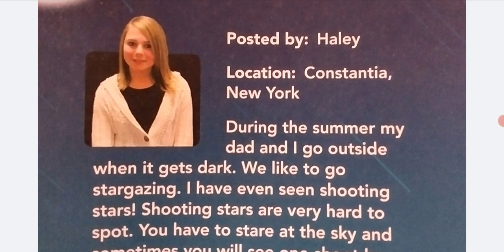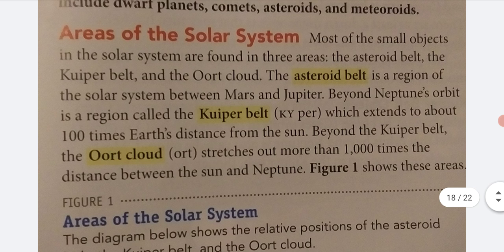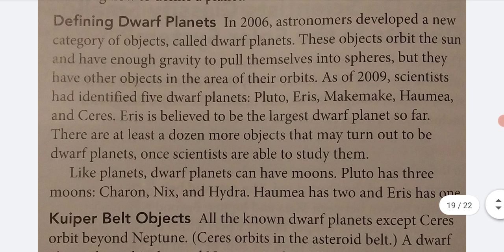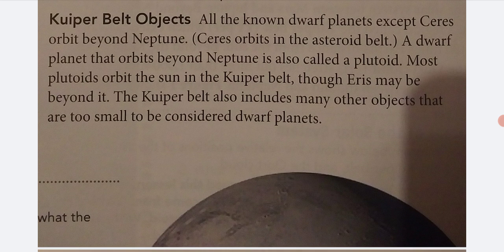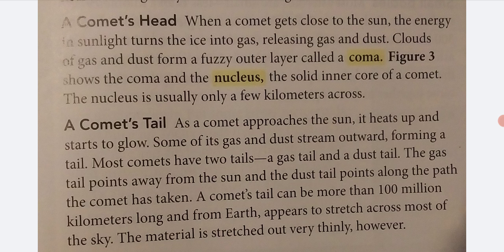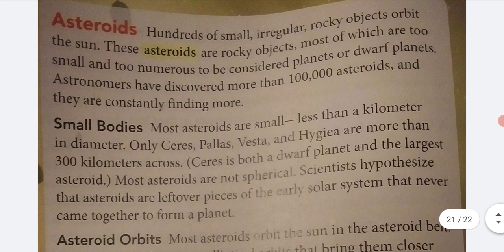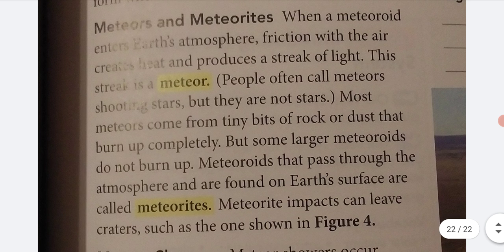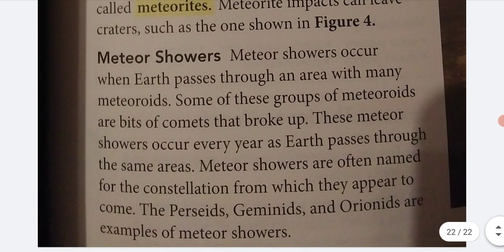Chapter 16 Lesson 6